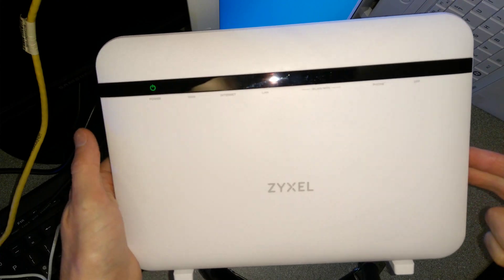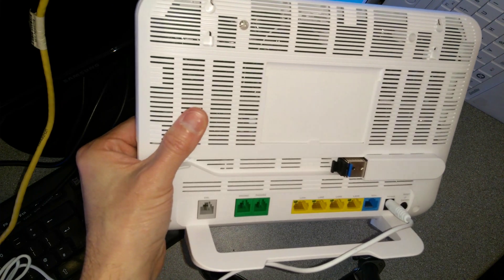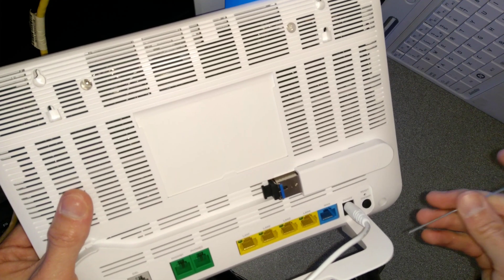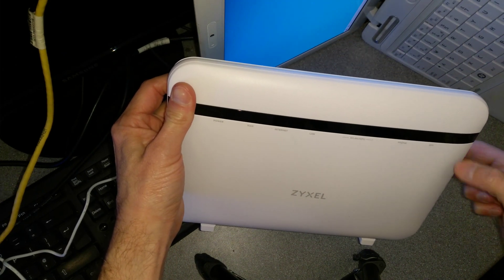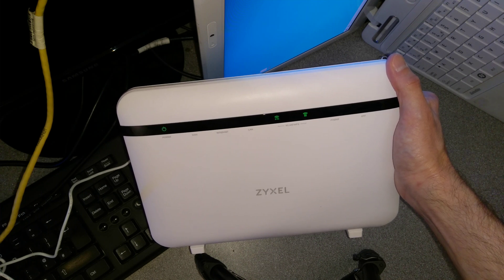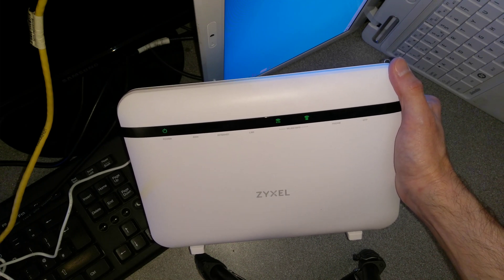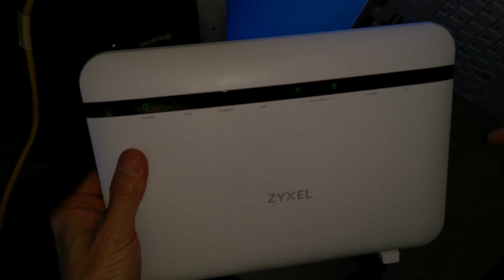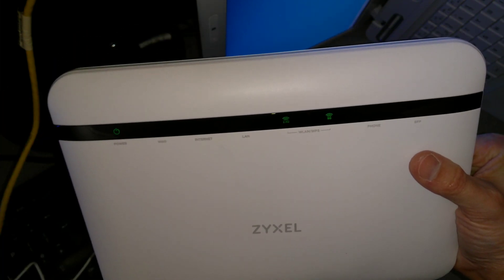How to factory reset a Zyxel VMG8825-B50B router.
For those that don't want to watch the video.. Hold down the reset button for 5 seconds!
This shows you where and how to factory reset a Zyxel VMG8825-B50B VDSL / ADSL / FTTC / FTTP and ethernet gigabit router.